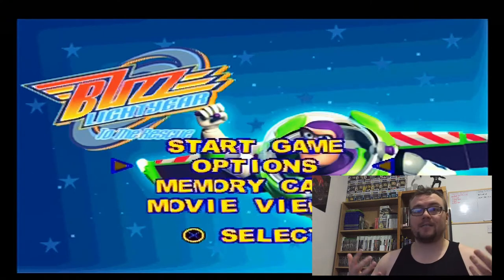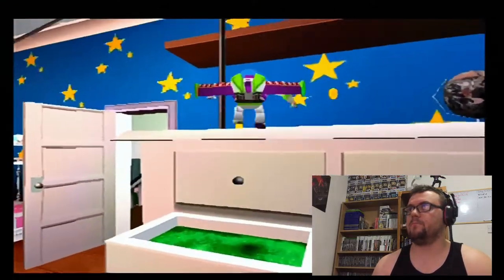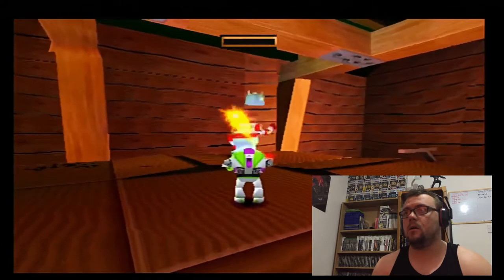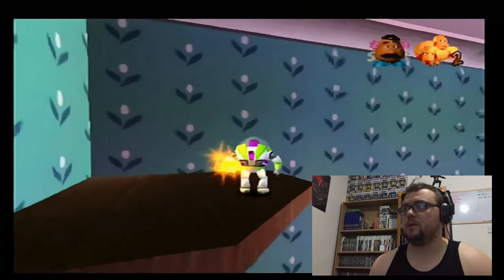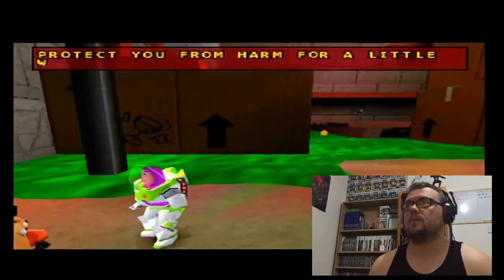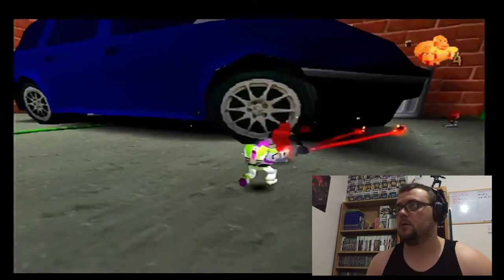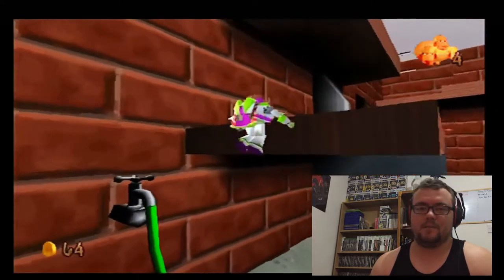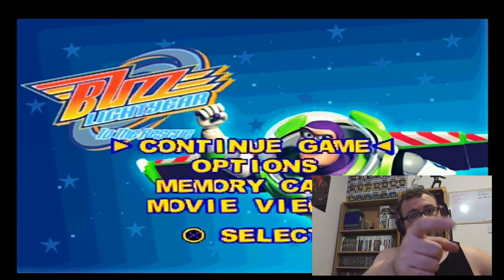The Toy Story 2 game is still brilliant in 2021!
Toy Story 2 was one of my favourite games as a child and it's still brilliant today! I hope that you enjoy my nostalgic view of this game!

Weird Wednesday / Marvel Monday Intros created by KBizzle Plays.

The Toy Story 2 game is still amazing in 2021!